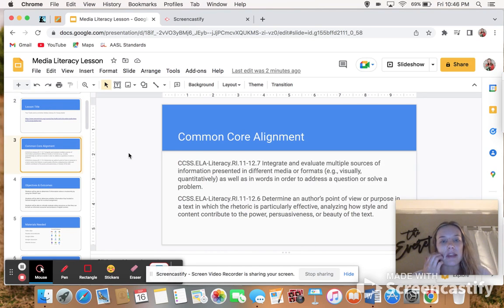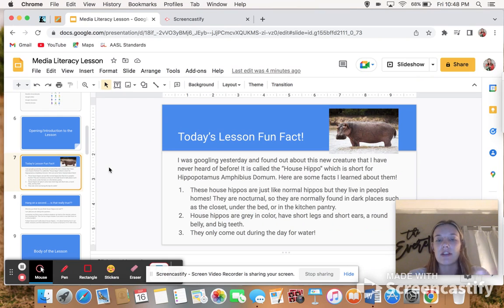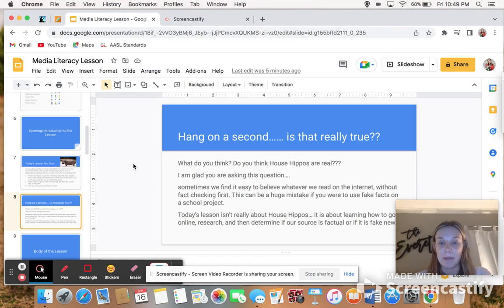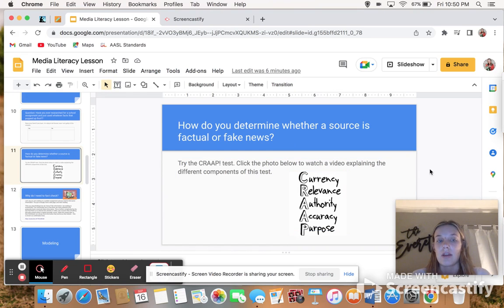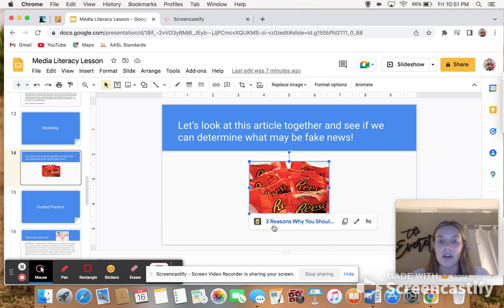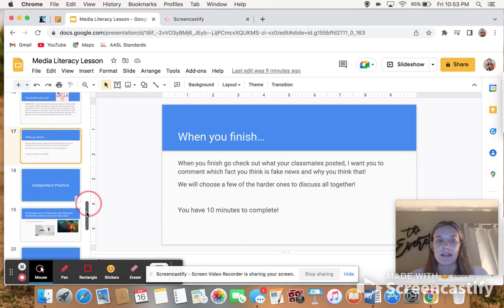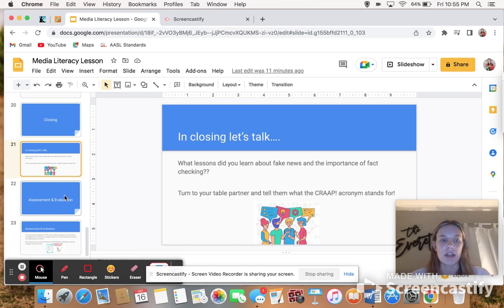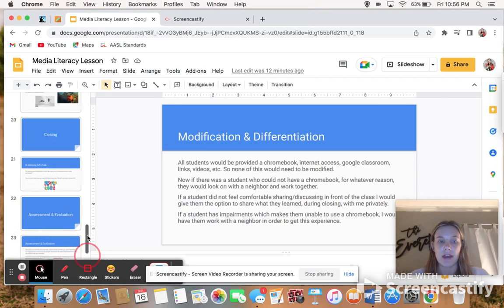Media Literacy Sep 16, 2022 10:56 PM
Media Literacy